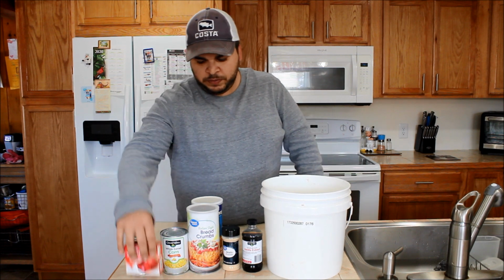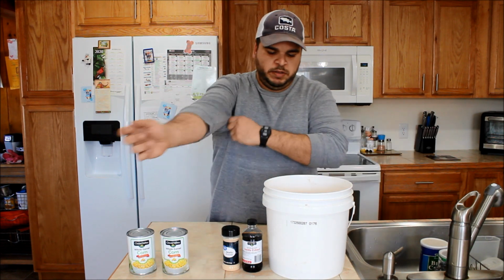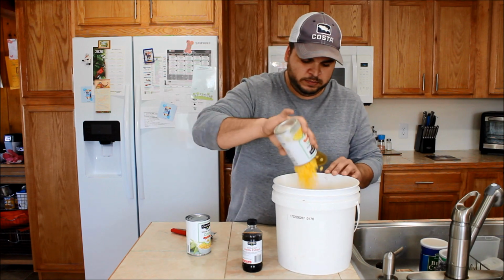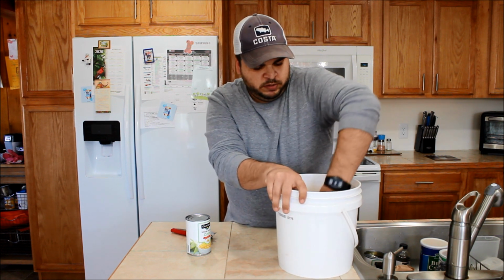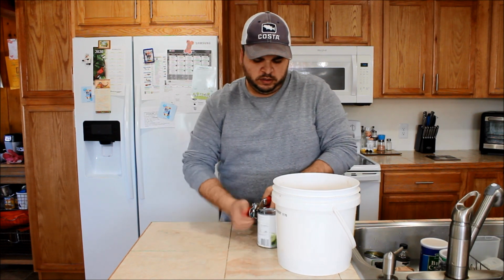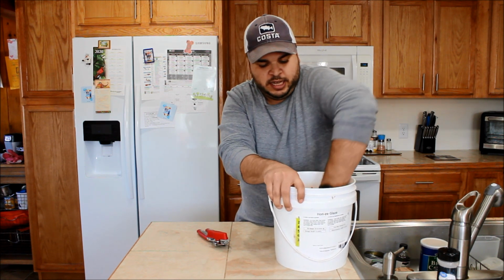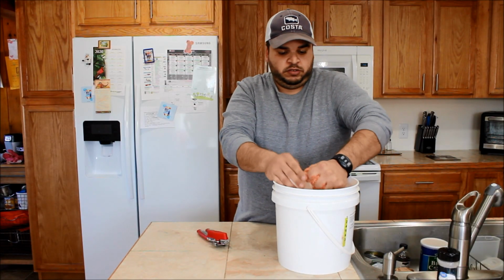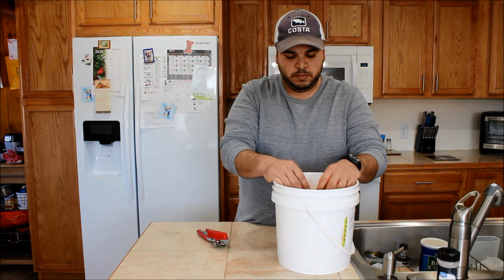Carp or catfish bait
How to make your own pack bait for carp and catfish with house hold groceries.